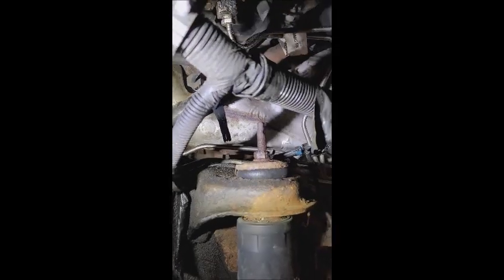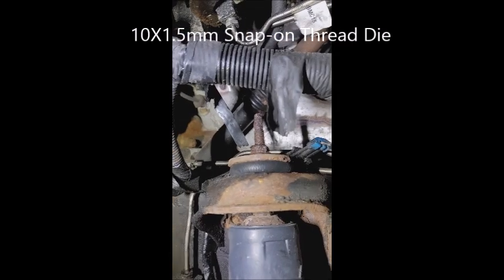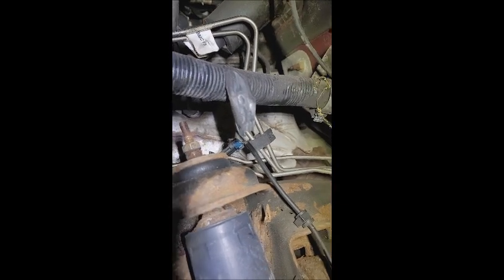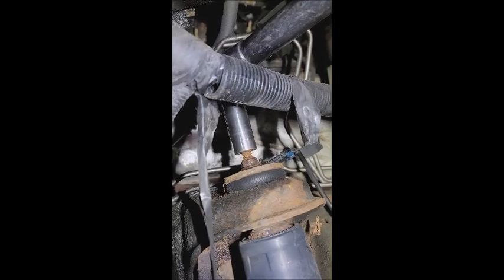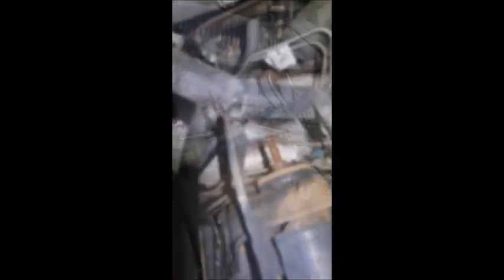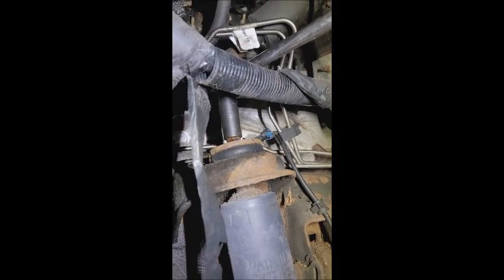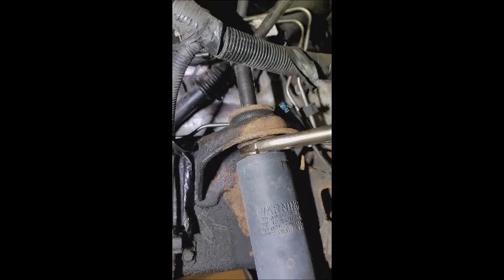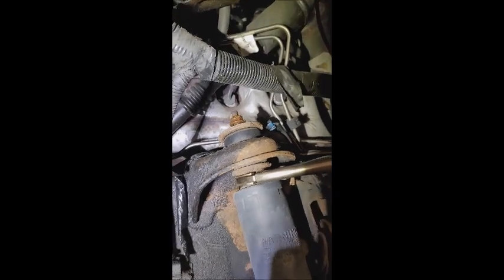One Good way to remove a Rusted Bolt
This Is one Good way to remove a Rusted frozen Bolt.